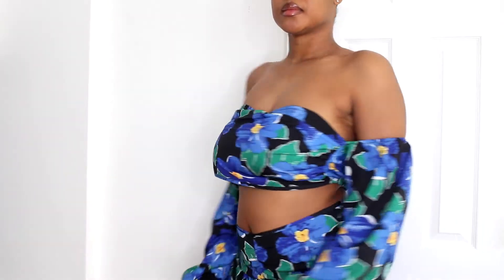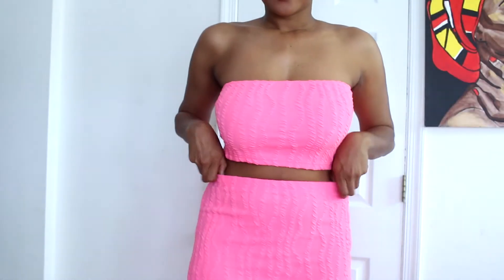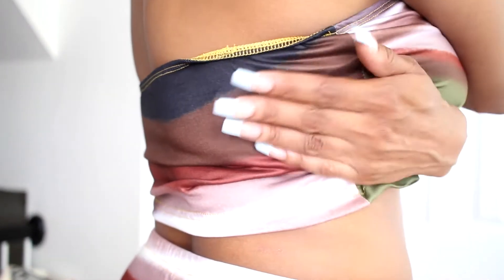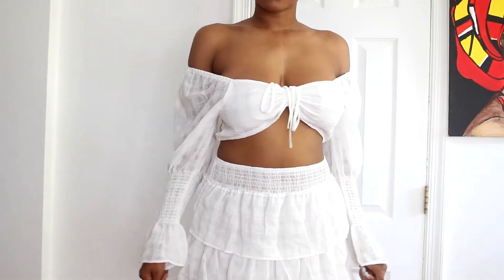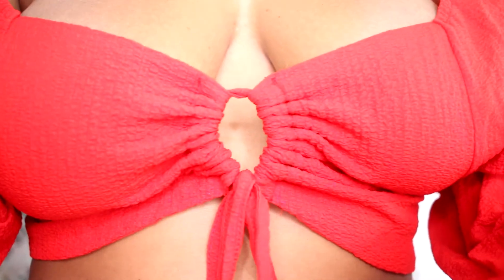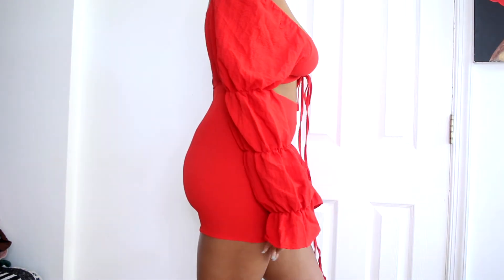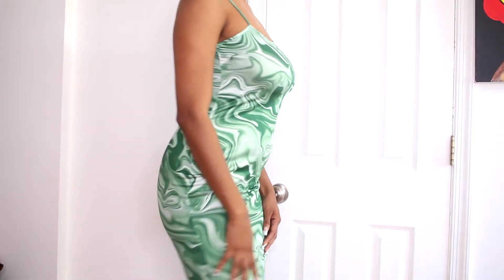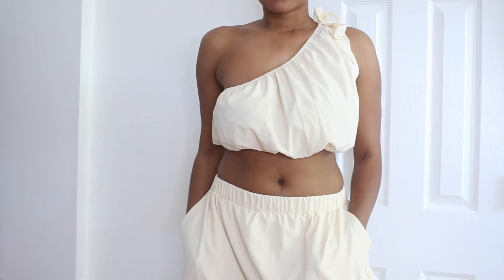SHEIN TRY ON HAUL | SUMMER 2022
Hey Fam, today's video is a Shein SUMMER Try on Haul!  I'm sharing a Shein vacation outfit lookbook for those wanting ideas while staying on a budget. Hope you enjoy!

Red outfit